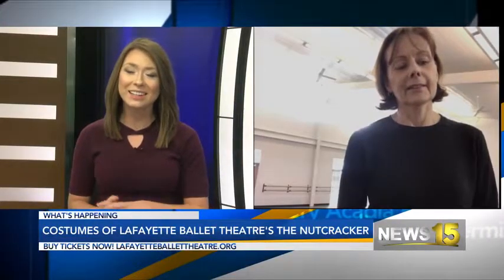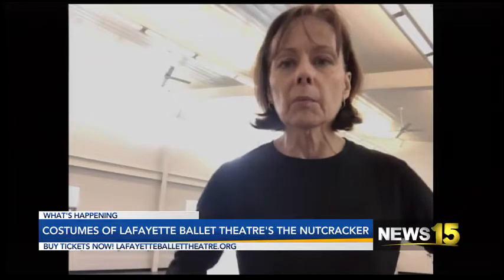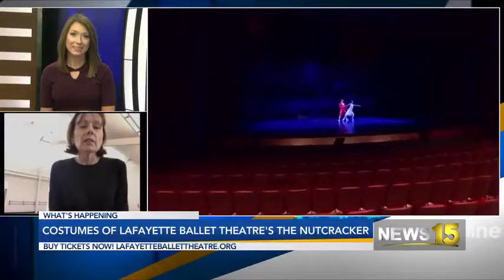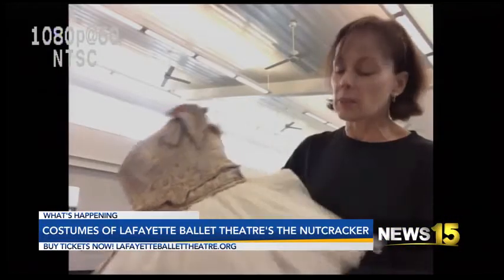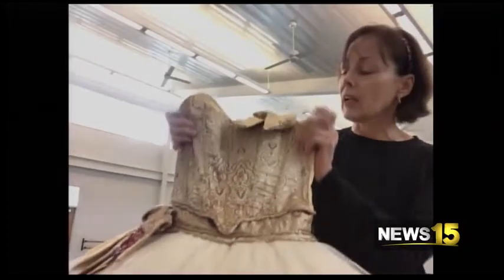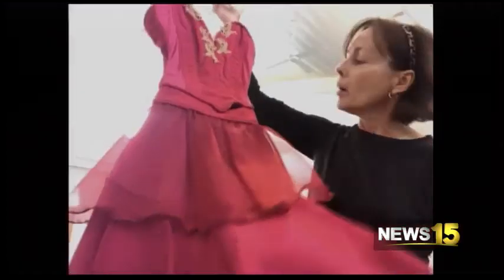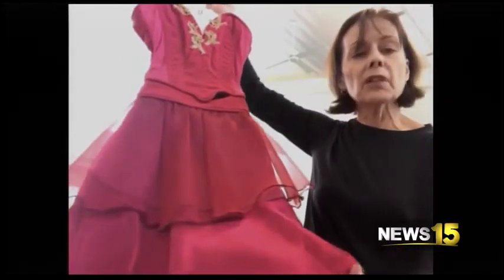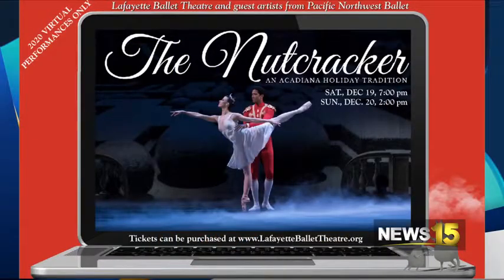Lafayette Ballet Theatre's "The Nutcracker": A Look Into The Costumes